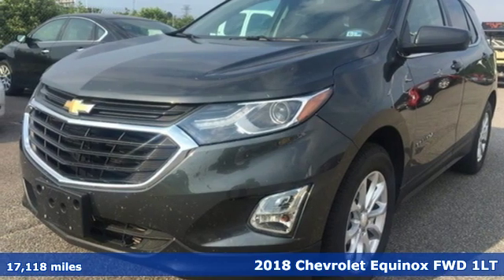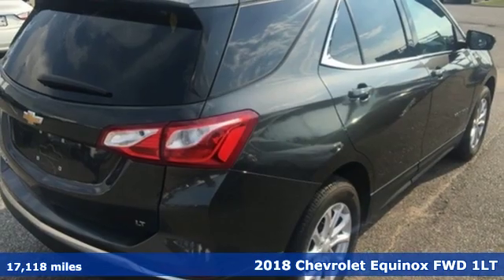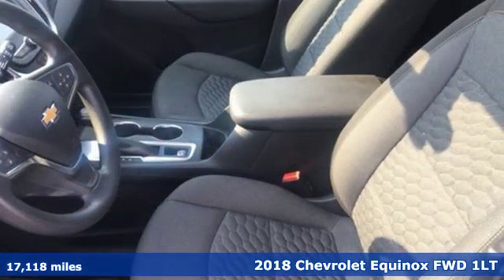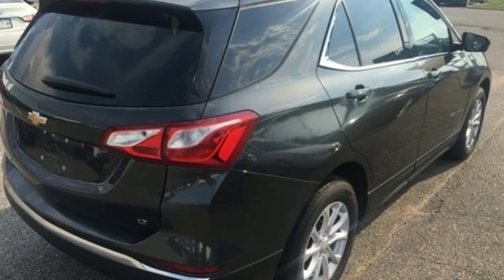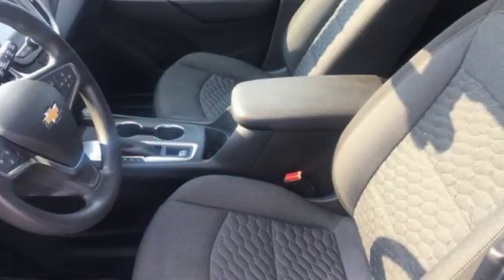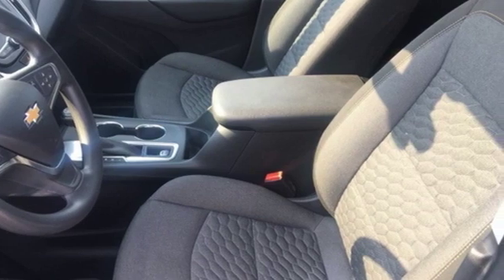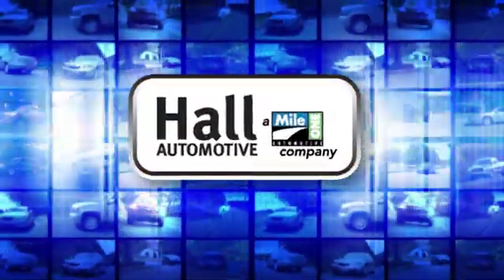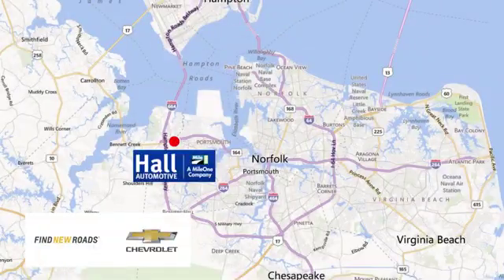Used 2018 Chevrolet Equinox Chevy Dealers in and near Norfolk VA Chesapeake Suffolk, VA 1492479A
Year: 2018
Make: Chevrolet
Model: Equinox
Trim: LT
Engine: 1.5L DOHC
Transmission: 6-Speed Automatic Electronic with Overdrive
Color: Gray
Interior: jet black
Mileage: 17118
Stock #: 1492479A
VIN: 3GNAXJEV9JL347297
2018 Chevrolet Equinox LT 1LT Priced below KBB Fair Purchase Price! Clean CARFAX. 1.5L DOHC Nightfall Gray Metallic 26/32 City/Highway MPG Equinox LT 1LT, 4D Sport Utility, 1.5L DOHC. FWD 6-Speed Automatic Electronic with Overdrive Certified. CARFAX One-Owner. Odometer is 15423 miles below market average! 26/32 City/Highway MPGbrbr*Every Internet Price includes current applicable dealer discounts. Your additional costs are sales tax, tag and title fees for the state in which the vehicle will be registered, any dealer-installed options (if applicable) and a $699 dealer processing fee (Virginia, North Carolina). Prices are subject to change, and prior sales are excluded. While every reasonable effort is made to ensure the accuracy of this information, we are not responsible for any errors or omissions contained on these pages. Please verify any information in question with the dealer.

Address:
3412 Western Branch Blvd